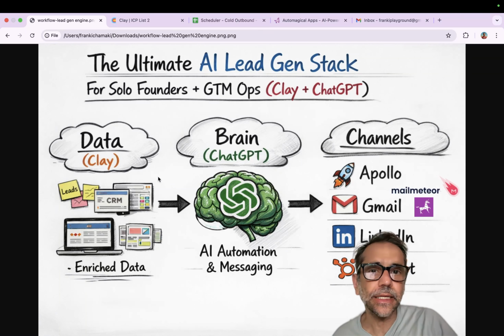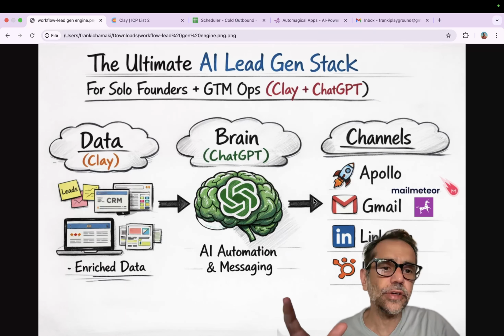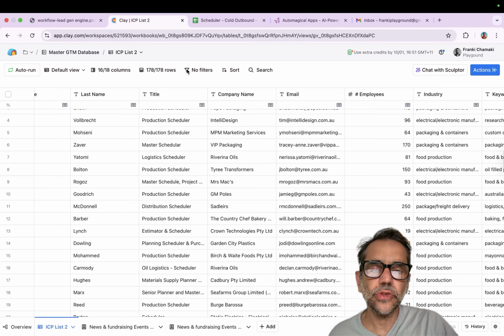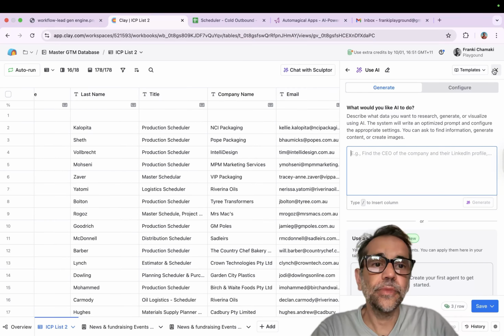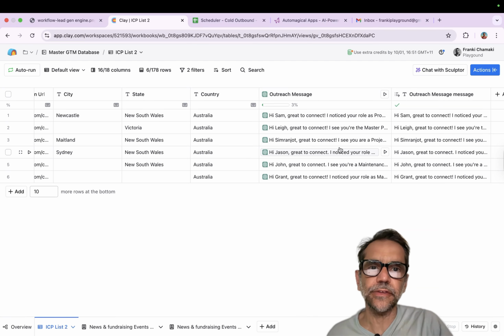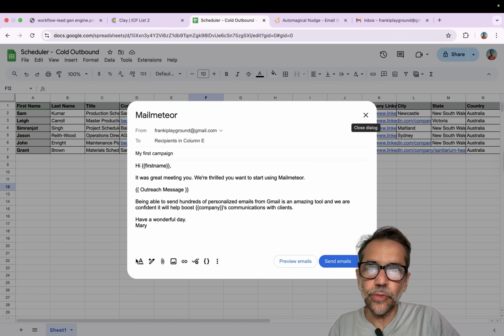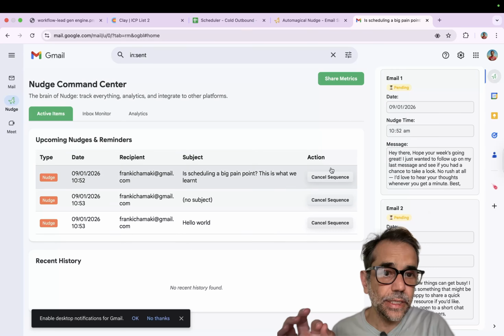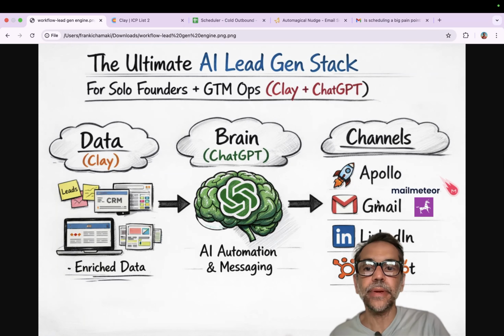Solo Founder's Secret: Build a FREE AI Lead Generation Machine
Discover how solo founders and growth ops can build a FREE AI lead generation machine to scale their lead stack! This video guides you through creating a Minimal Viable Product (MVP) flow using tools like Clay for finding and segmenting Ideal Customer Profiles (ICPs) with high intent.

Learn to leverage ChatGPT for personalised messaging and automate outreach and follow-ups with free Gmail plugins like Mail Meteor and Magical Nudge. Validate your lead generation strategy before investing in expensive solutions.

This is the ultimate guide to building an efficient, cost-effective lead gen engine.